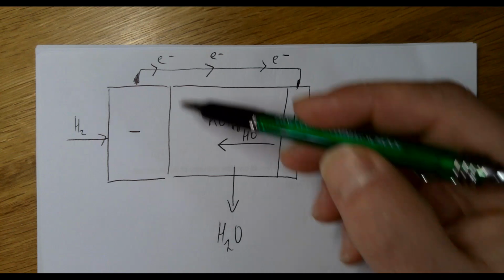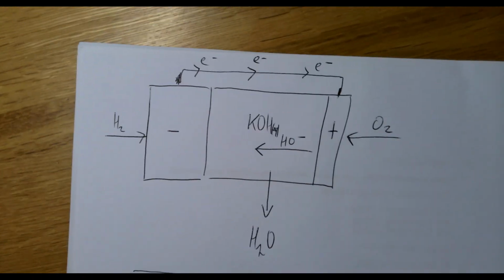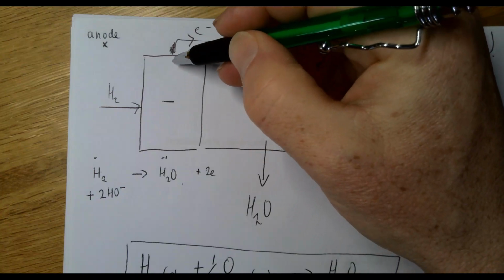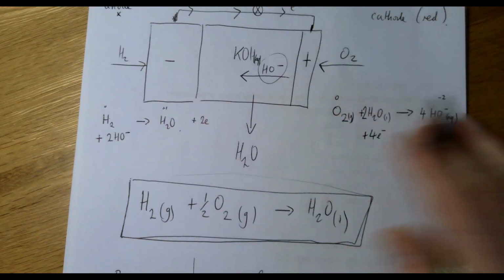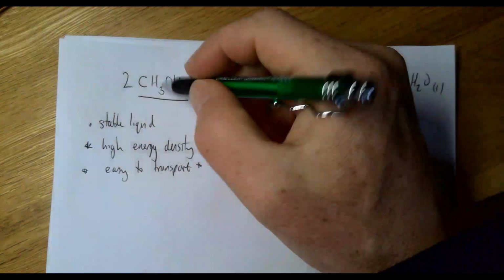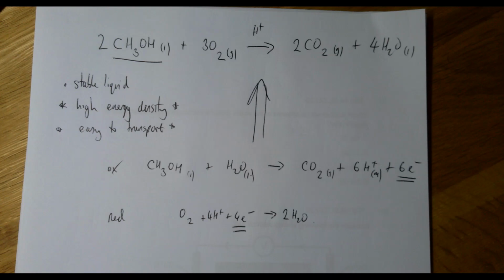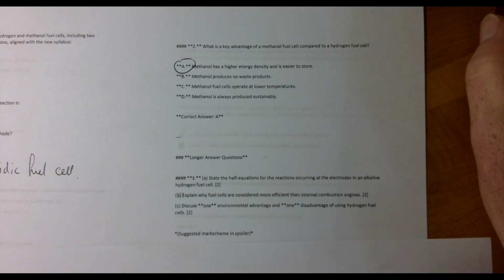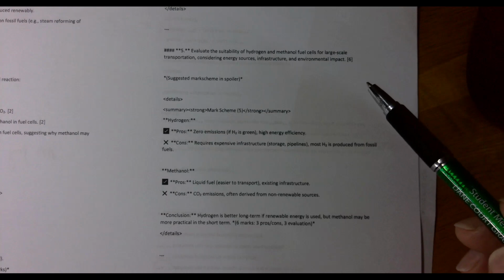A bit on hydrogen fuel cells and methanol fuel cells for IB chemistry, including questions.